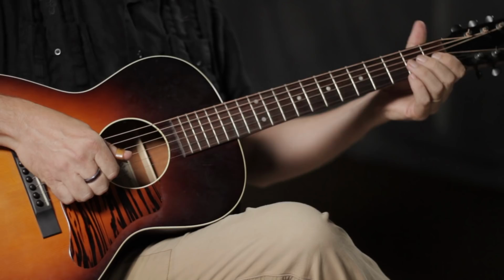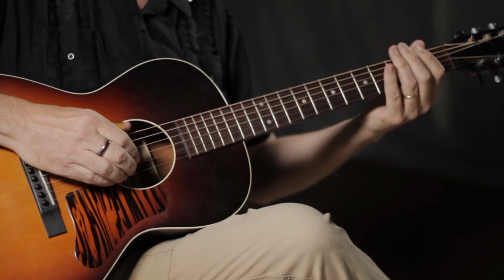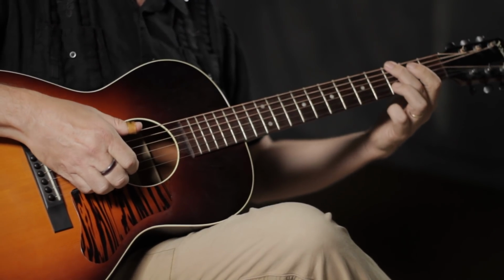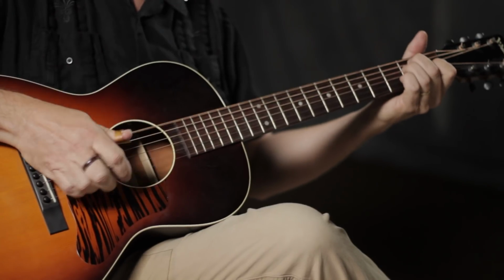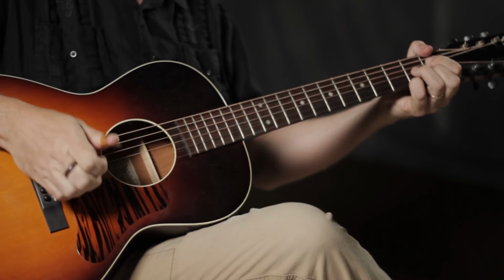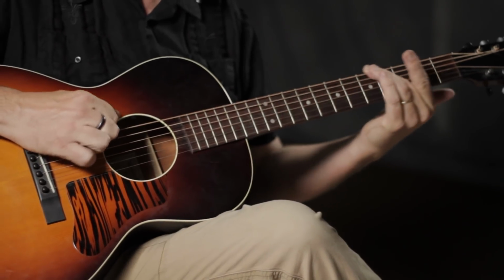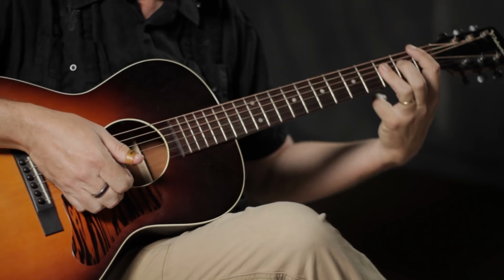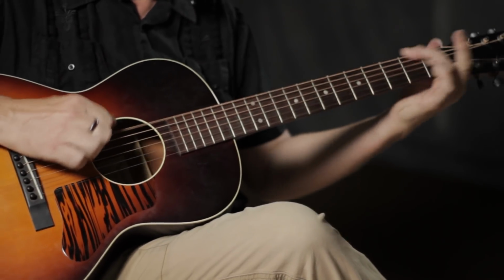Learn to Play 'An Operatic Rag' on Acoustic Guitar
Accordion music of the early 20th century might seem an odd source of inspiration for a fingerstyle guitarist, but not for the San Francisco Bay Area musician Craig Ventresco, with his vast musical knowledge of that bygone era. I have long admired Ventresco’s arrangement of “An Operatic Rag,” a 1910 recording by Pietro Frosini, one of the accordion’s first stars.

In this lesson, I’ve borrowed from Ventresco’s interpretation of “An Operatic Rag” (as heard on his 2000 album The Past Is Yet to Come), adding a few of my own ideas to produce a ragtime arrangement that’s all but guaranteed fun for the intermediate to advanced fingerpicker.